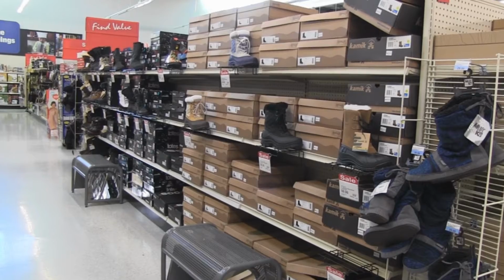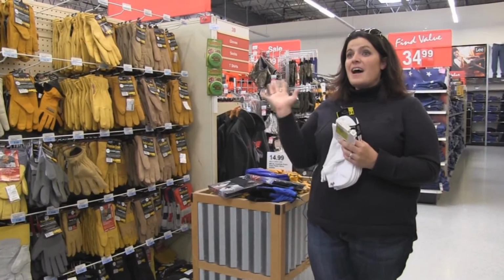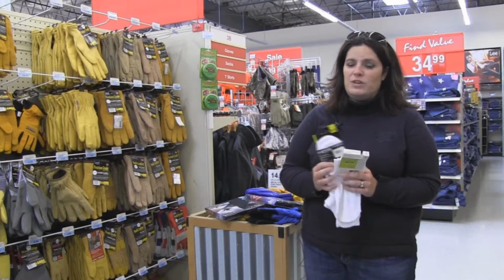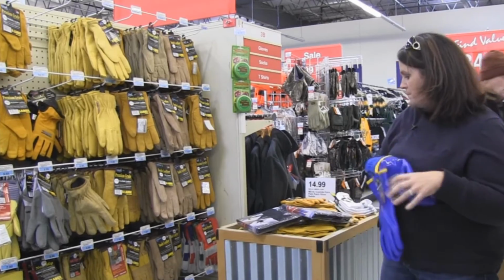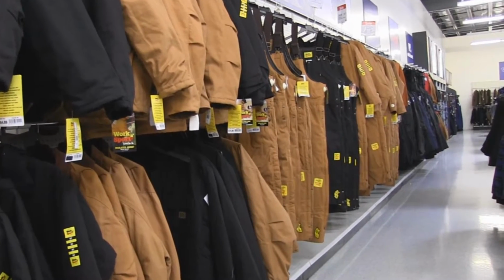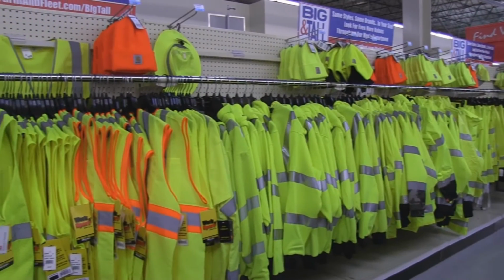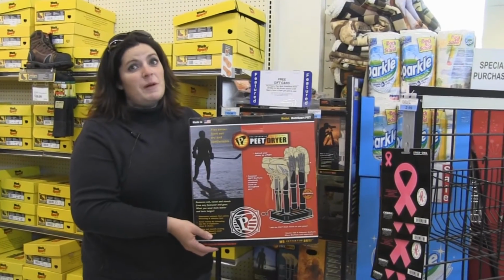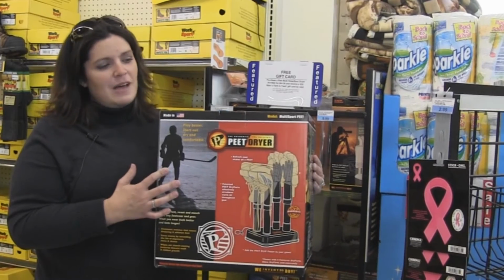Vita Plus Starting Strong Calf Chat with Ann - Your Calf Team's Winter Gear (December 2013)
In this edition of Starting Strong Calf Chat, Ann takes us on a shopping trip to share her favorite items for dealing with cold and wet winter weather.  Thanks to our friends at Blain's Farm & Fleet for hosting us.